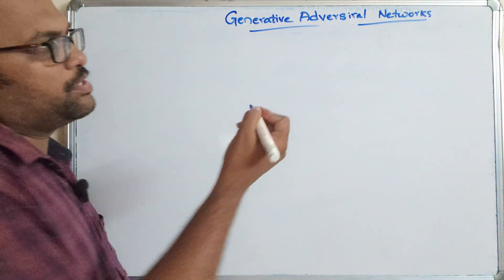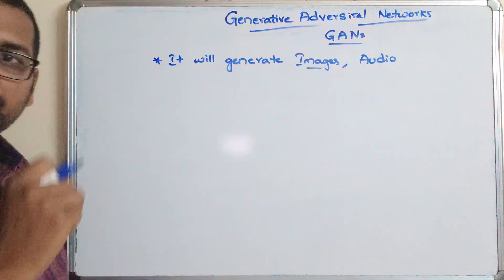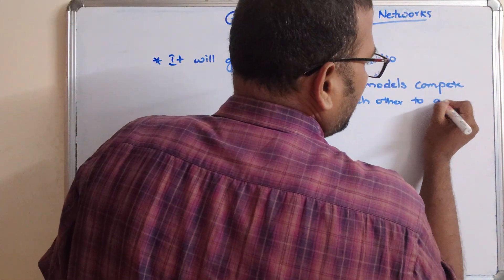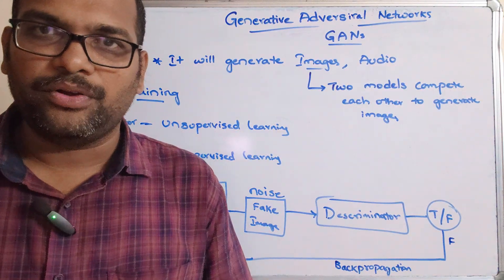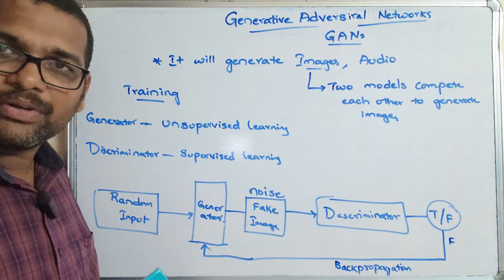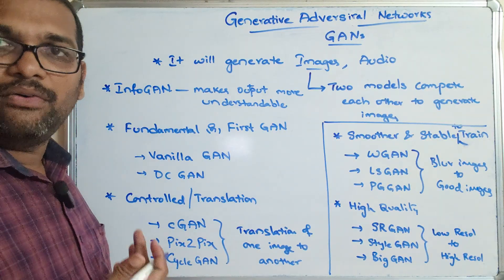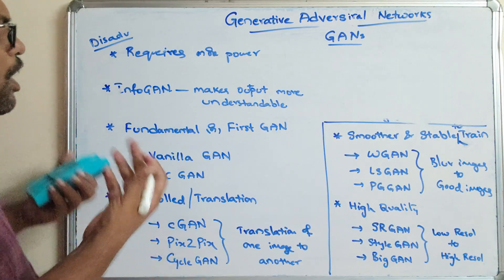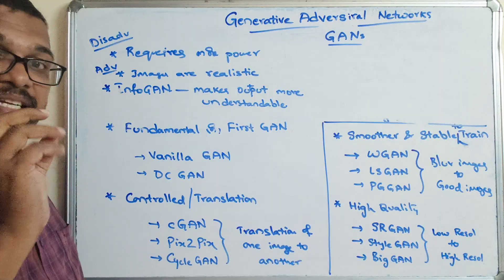Generative Adversarial Networks (GANs) || How GANs works? || Types of GANs || Applications of GANs